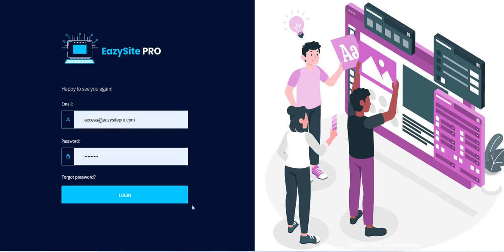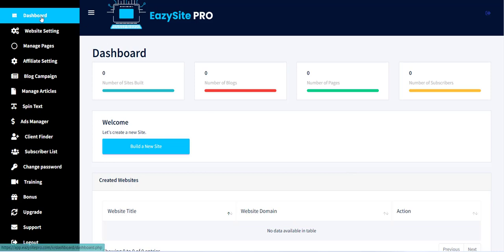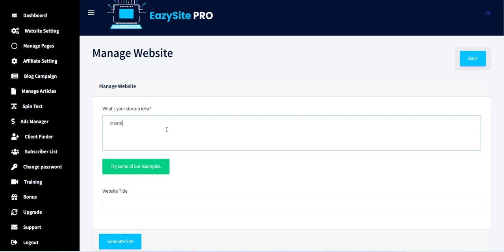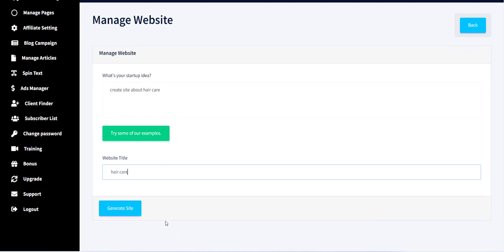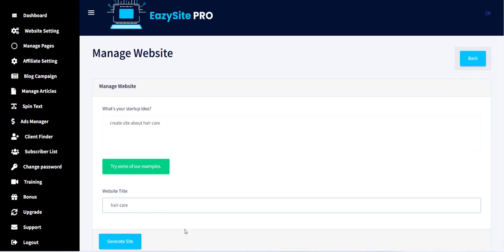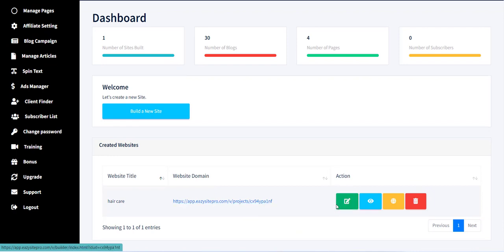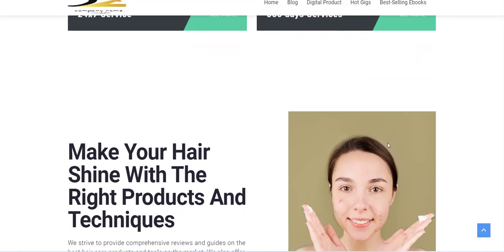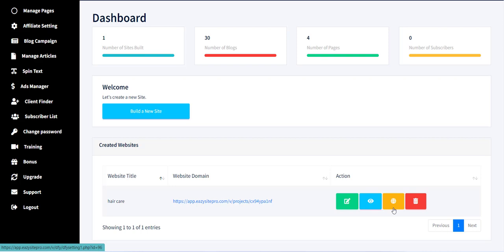EasySitePro - How to Create a Website?